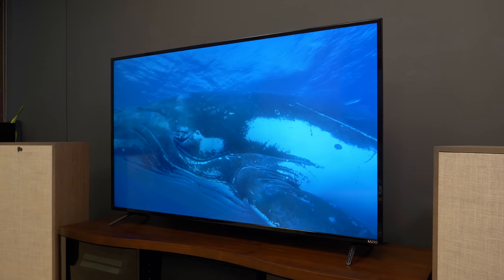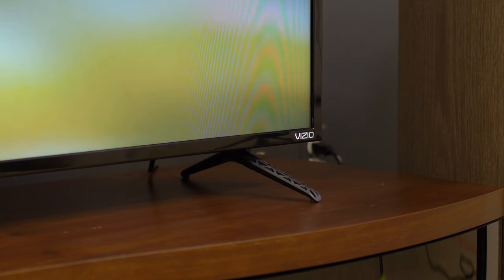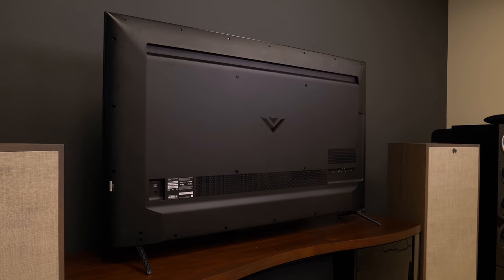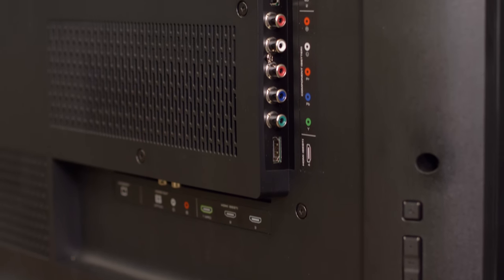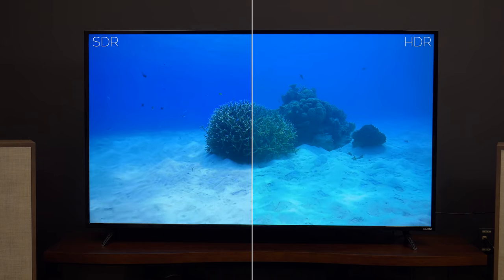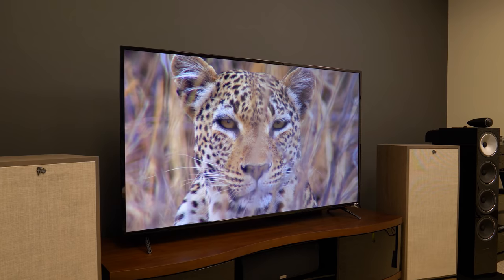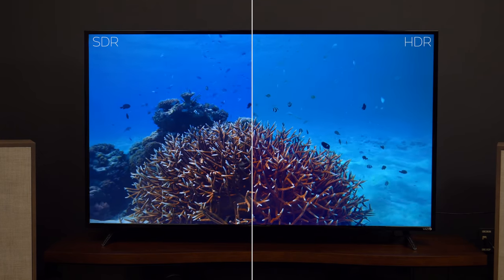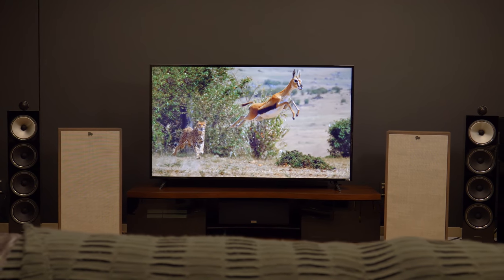Vizio E-Series E65-E1 Display - Hands On Review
Vizio’s position as the number two TV brand in the US is built on a foundation of cheap (they’d probably prefer “inexpensive”) TVs that far outperform their price points. In recent years, the company has perfected its techniques to the point where its M-series and P-series models no longer offer great performance for the money, they just offer great performance. Yet, along the way, the brand quizzically eliminated features users like, trading a built-in smart TV interface for Chromecast streaming, and even dropping the TV tuner, still widely used by cord cutters with HD antennas pulling in local HD TV stations.

While Vizio has beefed up its 2017 SmartCast models with on-board streaming, the TV tuner is still missing in action. But when you’ve got a series with a picture that looks as good as the ridiculously affordable E-series -- which costs just $800 for the monstrous 65-inch E65-E1 model -- those peripherals are more easily excused. While not without its quirks, the Vizio E-series offers a whole lot for a little. And we like that.